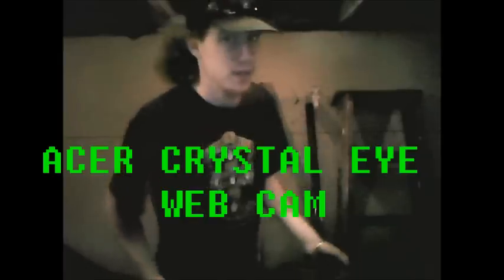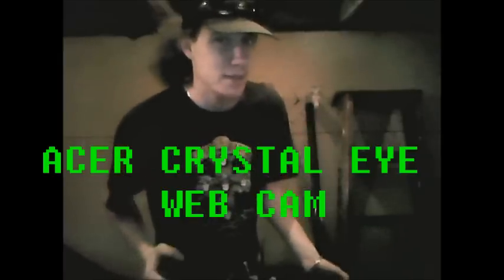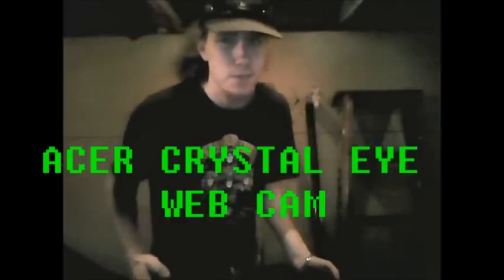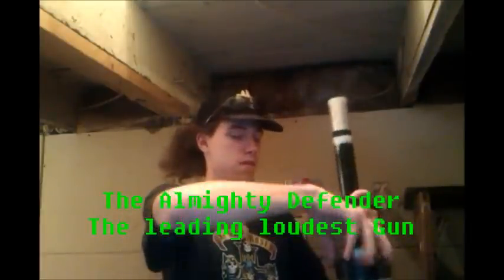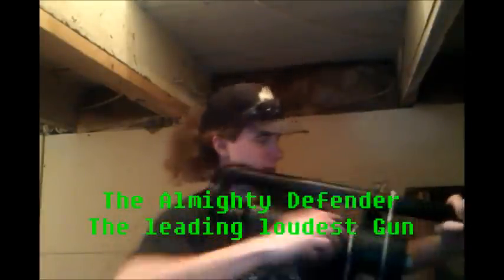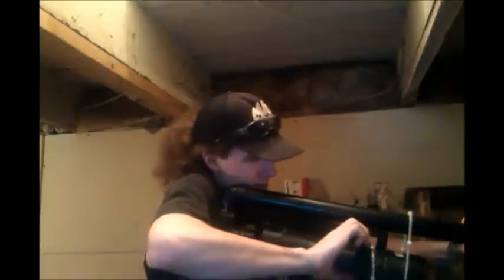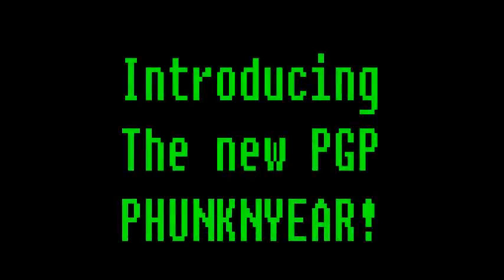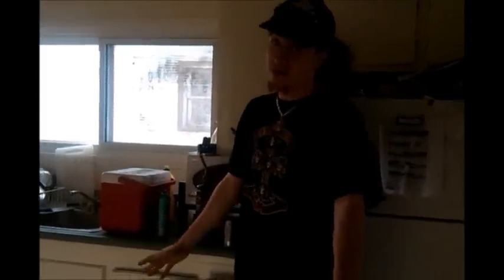Potato Gun Short: Camera Sound testing & The PHUNKNYEAR!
Testing audio quality of my multiple cameras, and also a small demonstration of a very simple gun... it doesnt get much simpler.